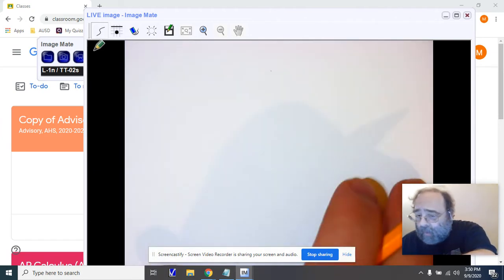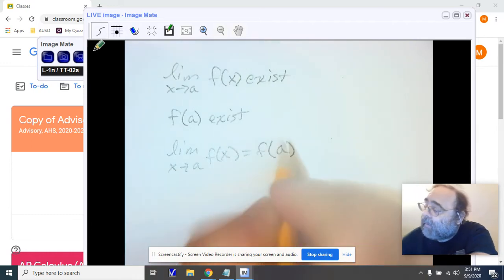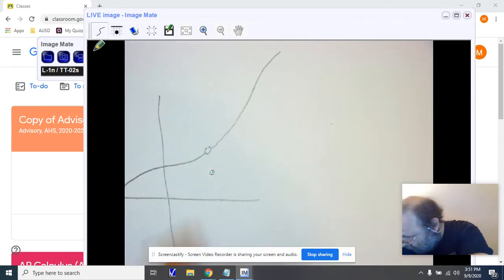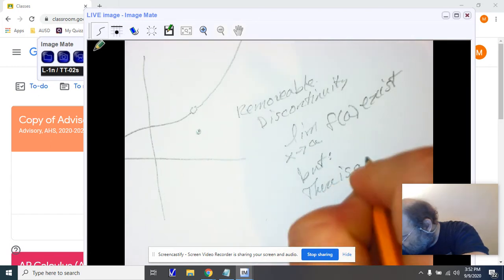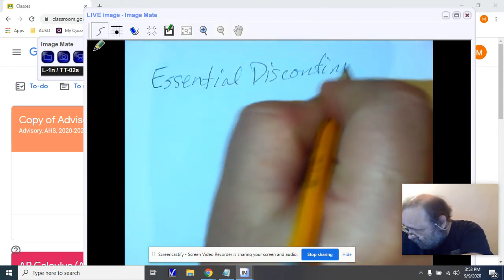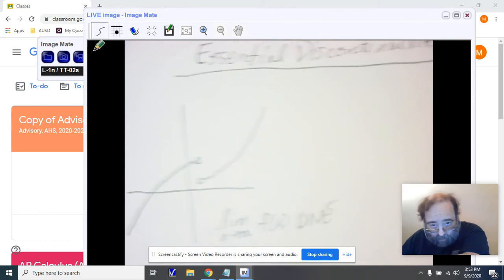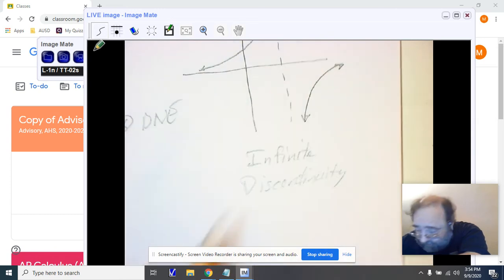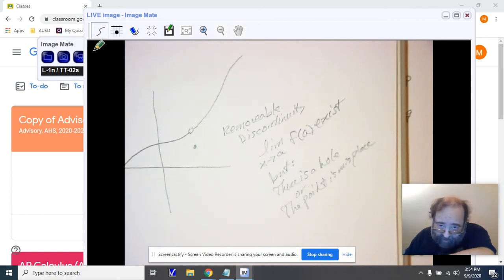The Three Types of Discontinuity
A quick look at the three types of Discontinuity.